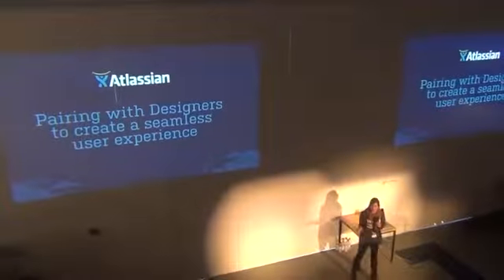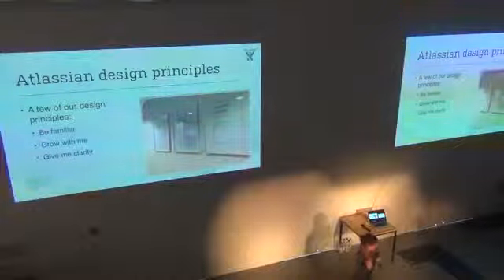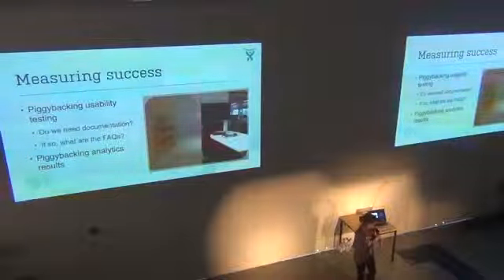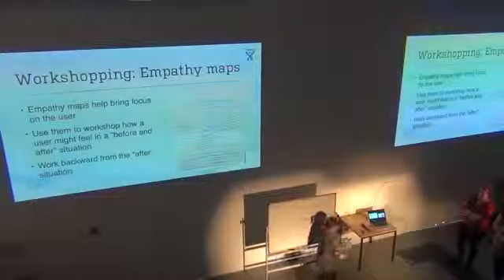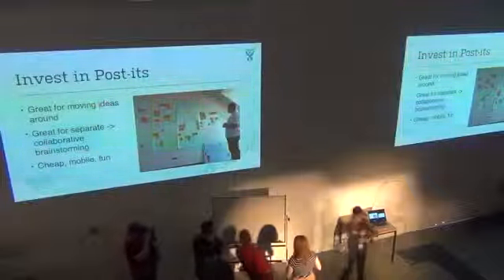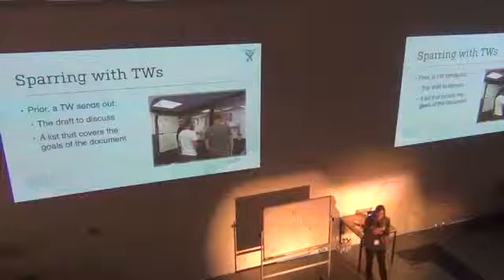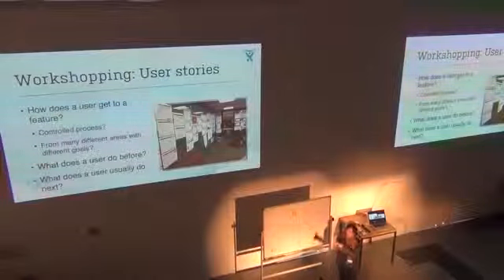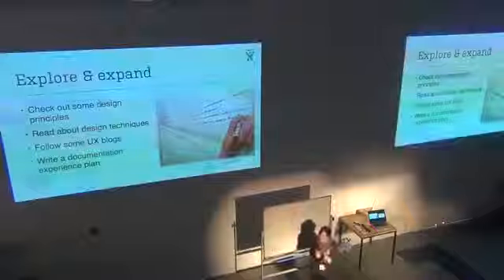Christine Burwinkle - Pairing with designers to create a seamless user experience